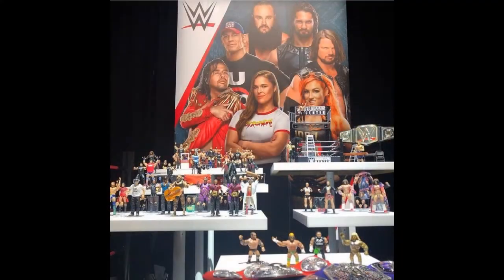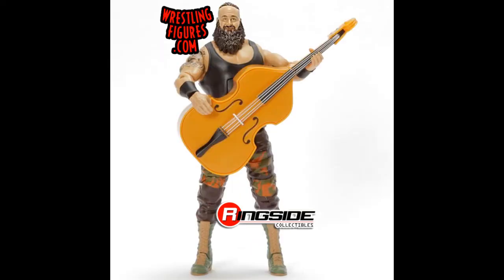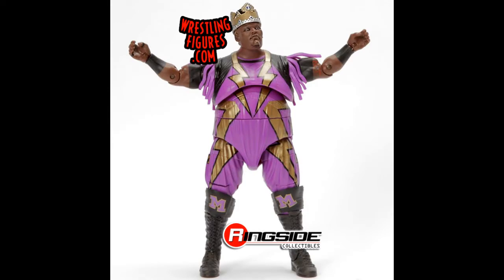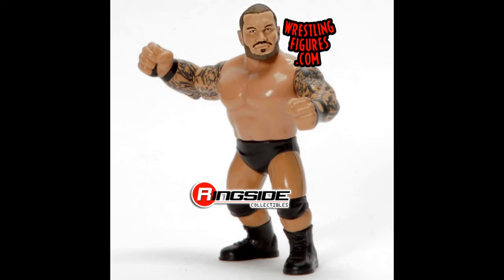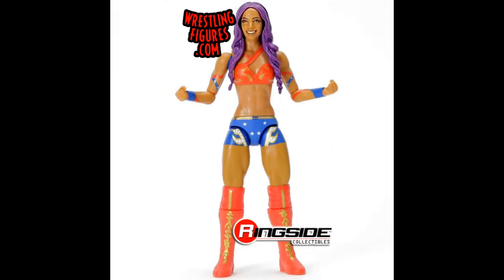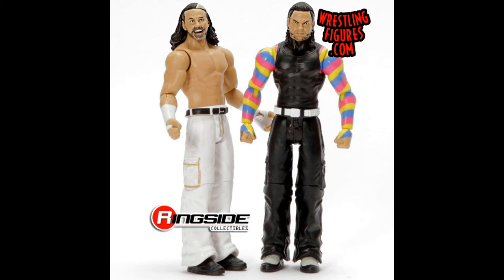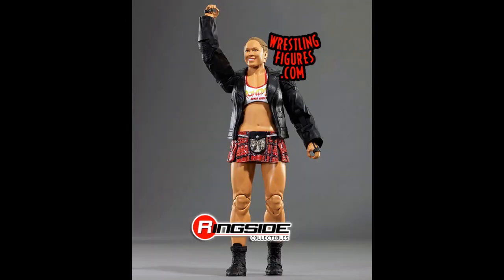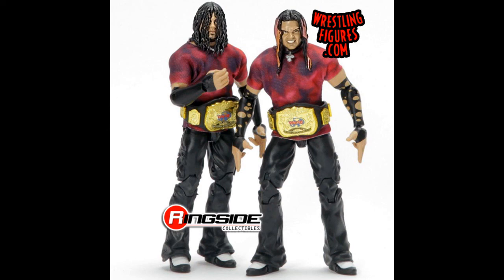WWE FIGURE NEWS: ELITE FIGURE REVEALS AT NY TOY FAIR 2019 + ULTIMATE EDITION!